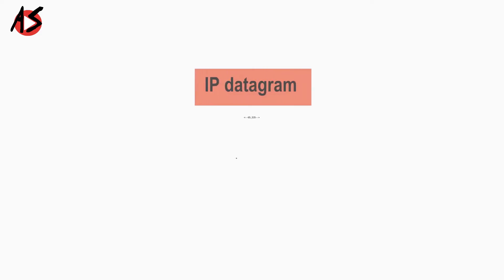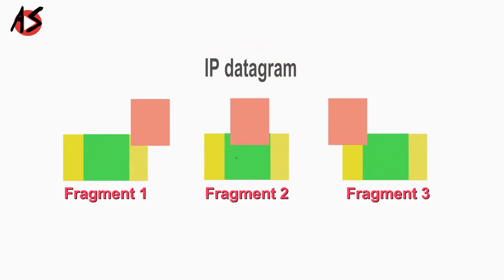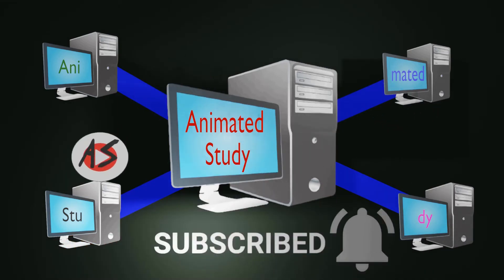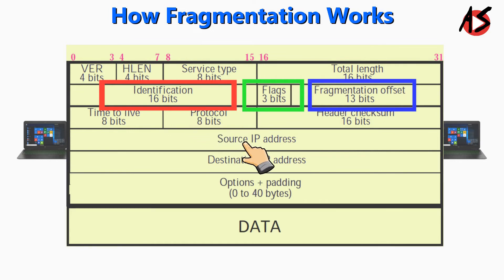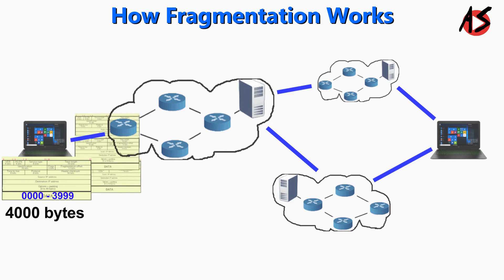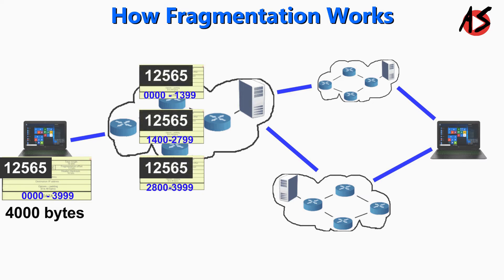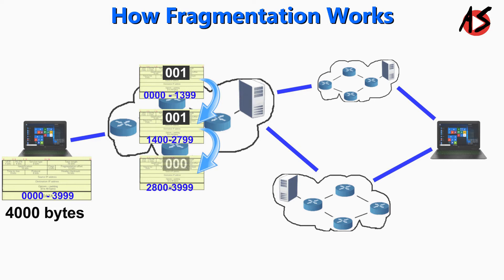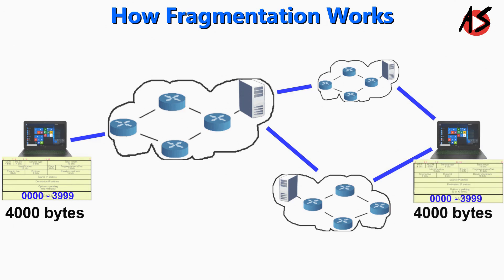How Fragmentation Works?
This video explains about how the fields like identification, flags and fragmentation offset are important in the IP version 4 header. It shows how these fields set for datagram fragmentation as well as how they are useful for reassembly of original datagram at the receiving end.